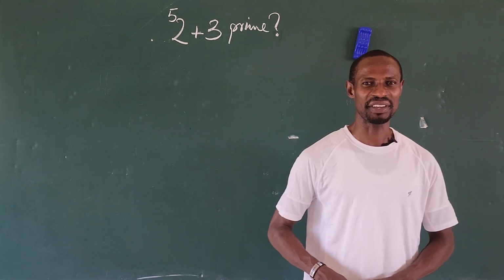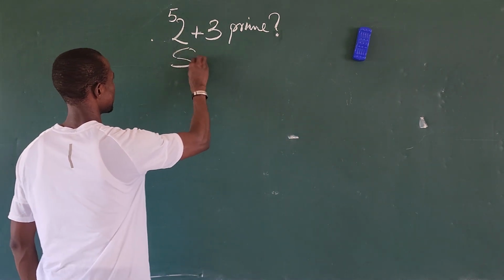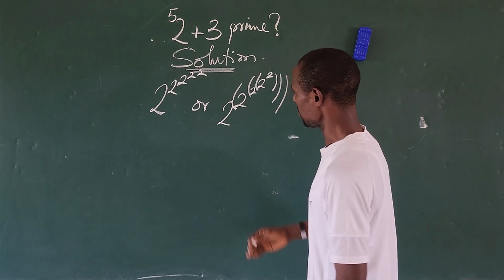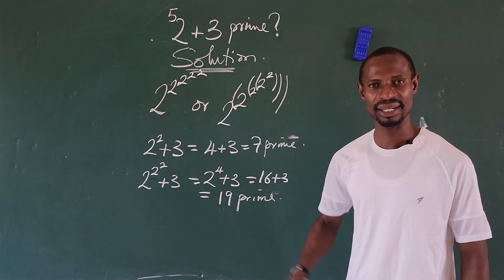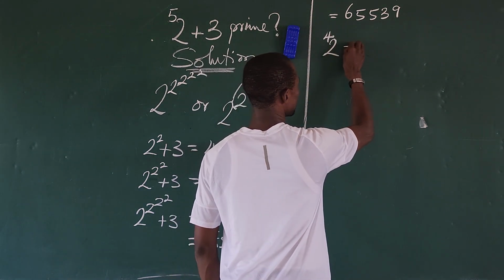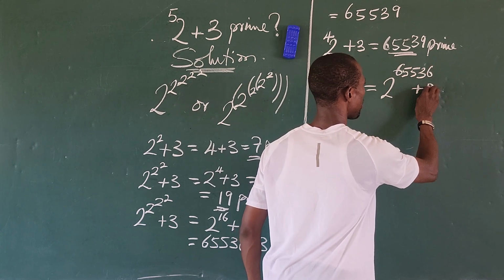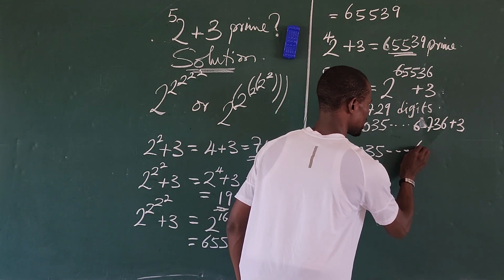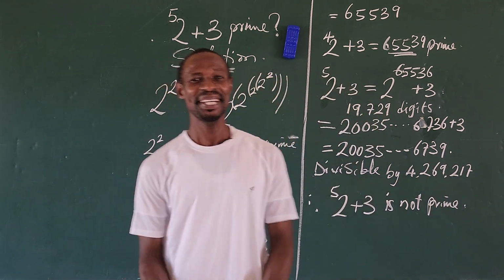Why You Were Not Taught This In School | What Are Tetration Equations? | Can You Solve This?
Why You Were Not Taught This Mathematics In School.

Here you will be exposed to how to express tetration expressions in simpler format for a better understanding.

By the end of this class we will be able to prove if the resulting figure from the tetration expression here is prime or not.

Watch carefully by paying detailed attention to all steps in order to get all the secrets therein.

Drop a comment in the comments section where you are not clear.

Also, give this video a thumbs up 👍👍👍 if found fascinating.